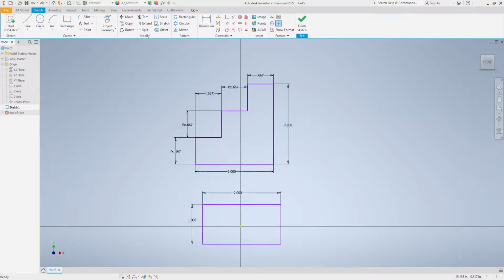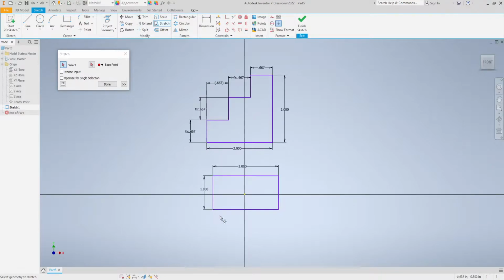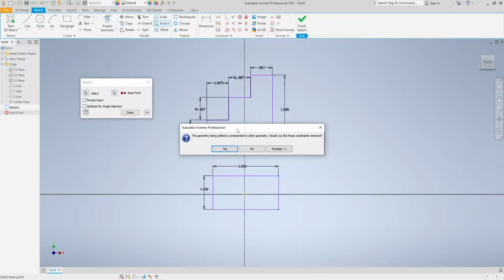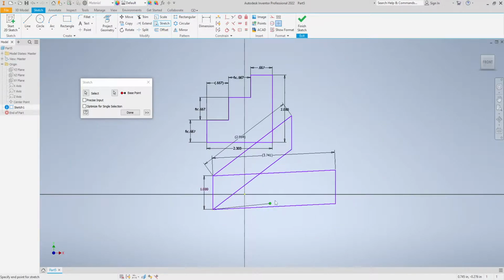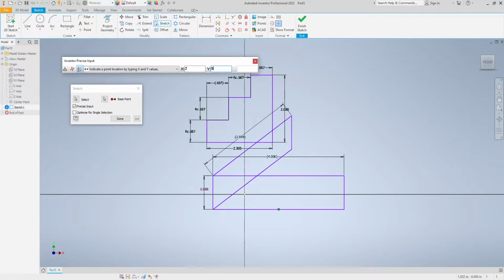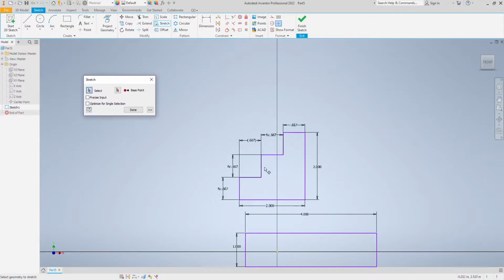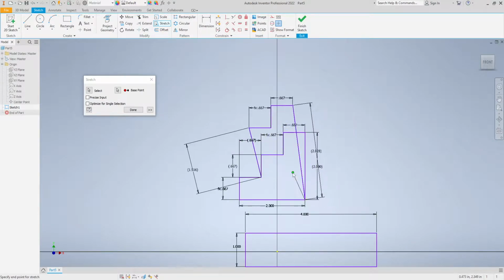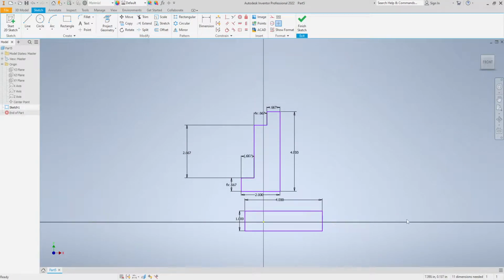How to use the Stretch Modify Command in Inventor | Design Drafting with S.Henderson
In this video I show you how you can use the Stretch Modify Command in your Inventor 2D sketches.